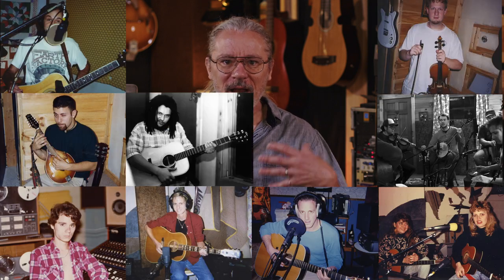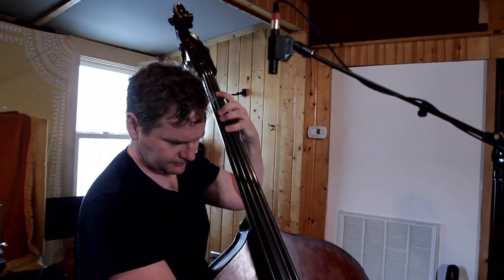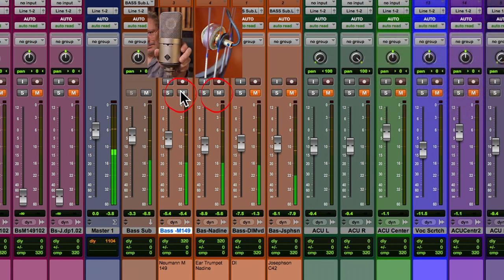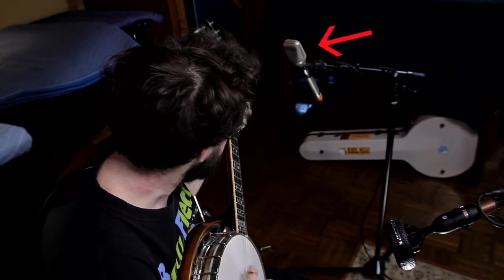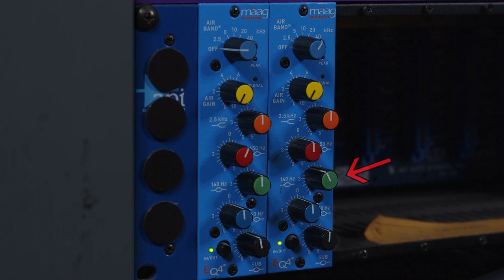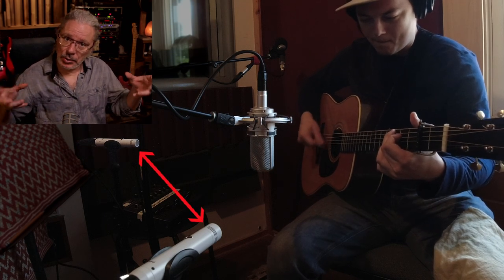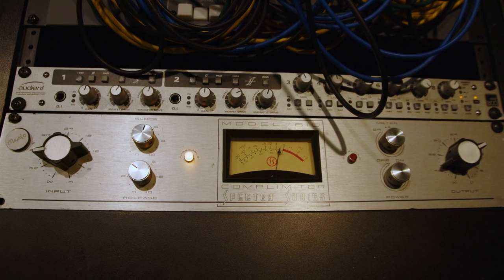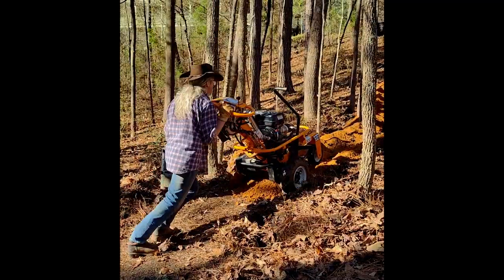How To Record Acoustic Instruments Using Multiple Microphones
How To Record Acoustic Instruments Using Multiple Microphones. After decades of recording acoustic instruments with multiple mics I've found some of the most reliable and best techniques. In this video I demonstrate the basic microphone placements I use.

Thanks to Compass Studio and the Greenwood Rye band for letting my film during the sessions and being so patient.

A huge thanks to my supporters:
Ray Taylor
Kevin P.
Crystal Whedbee
Chris Vermillion

0:00 - Intro
0:26 - Recording standup bass
3:30 - Blending the standup bass mics
5:06 - Disclaimer
5:39 - Recording banjo
6:10 - Blending the banjo mics
7:27 - Recording acoustic guitar
8:25 - Blending the guitar mics
10:00 - Recording mandolin
11:03 - Recording dobro
12:07 - Blending the dobro microphones
12:42 - Appliance Apocalypse